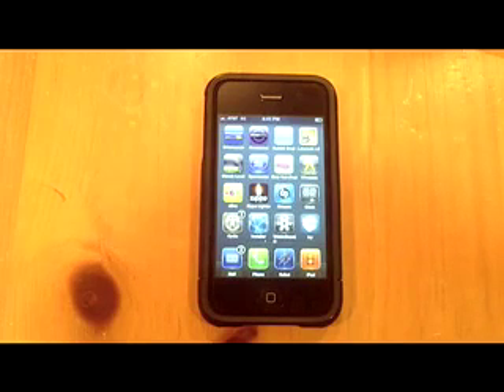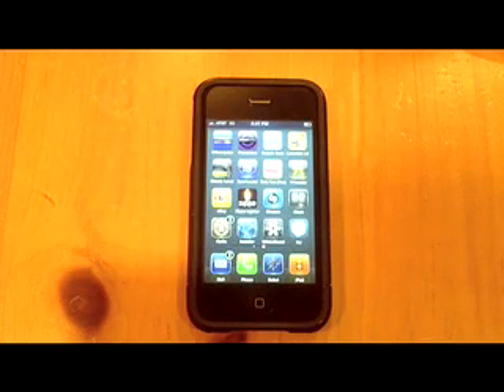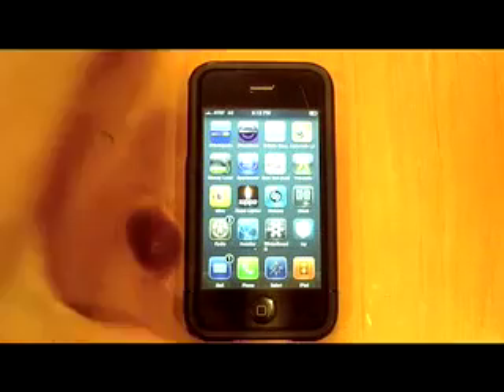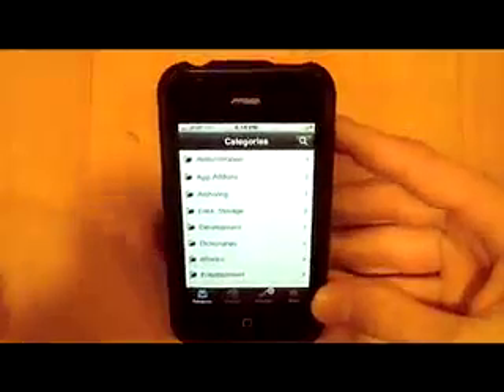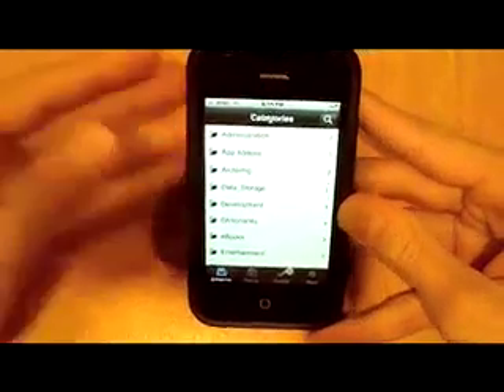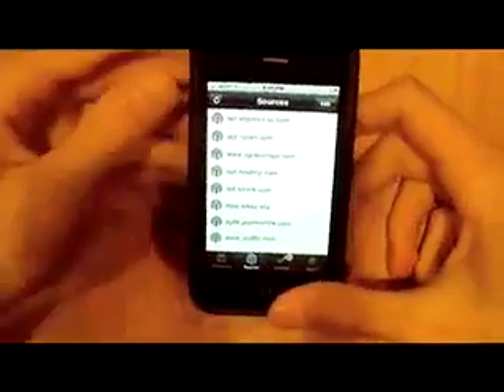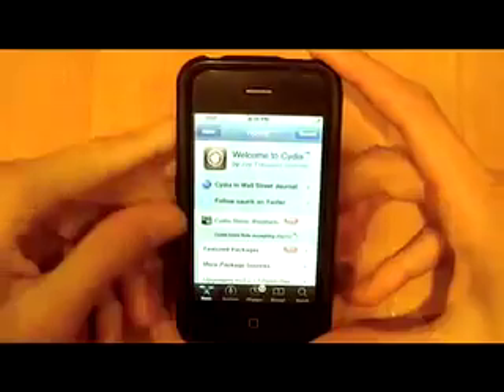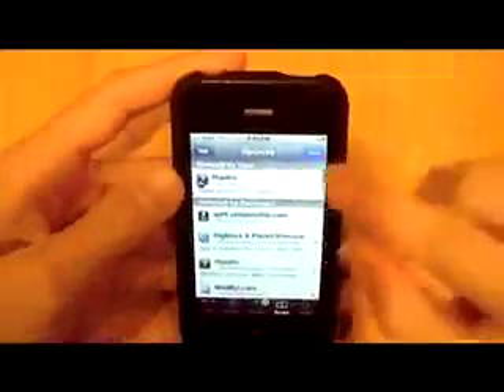ICY application for iphone/ipod touch :::CYDIA ALTERNATE:::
great, fast, easy, clean!